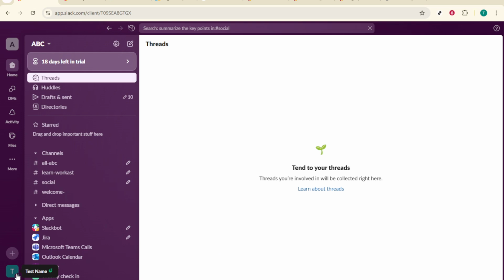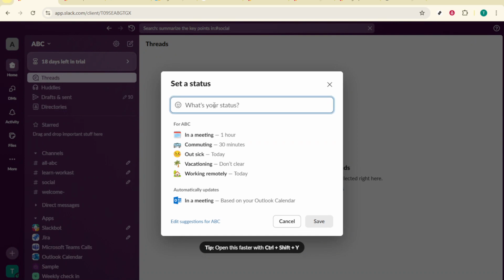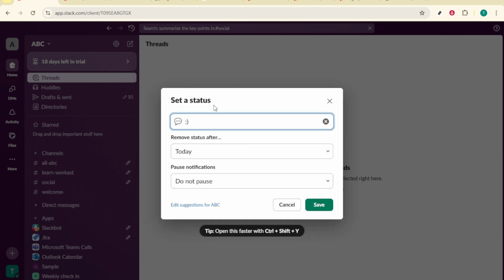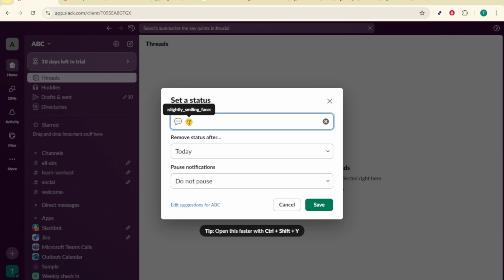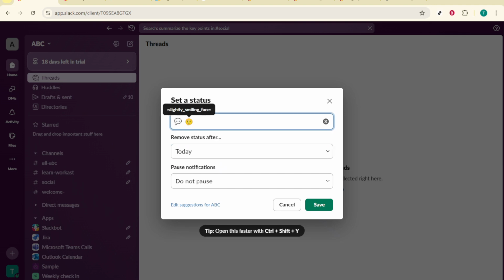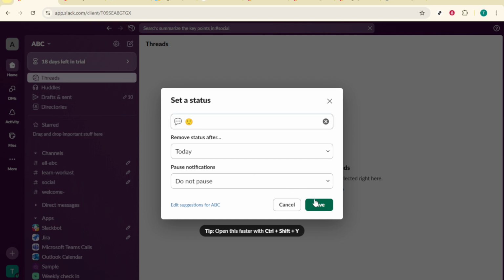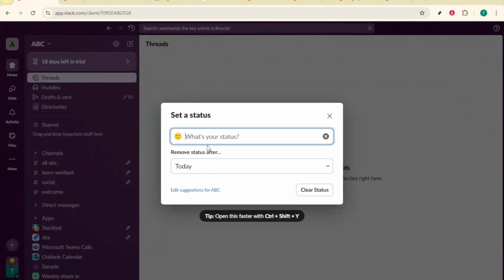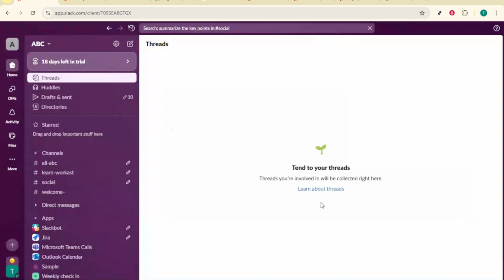Put Emoji Next to Username in Slack [2025 Guide]